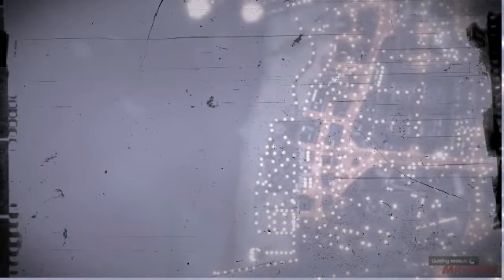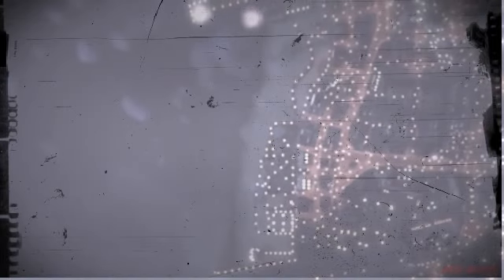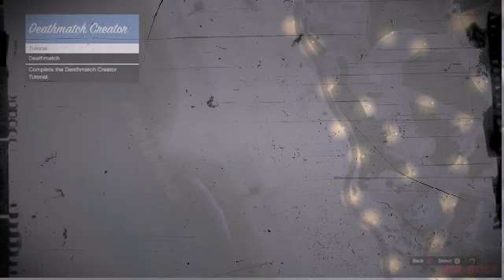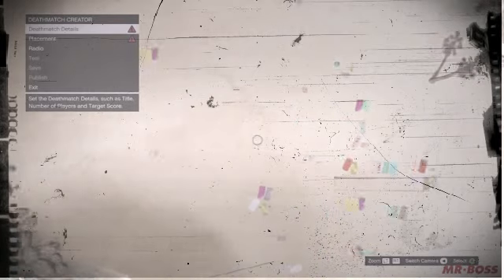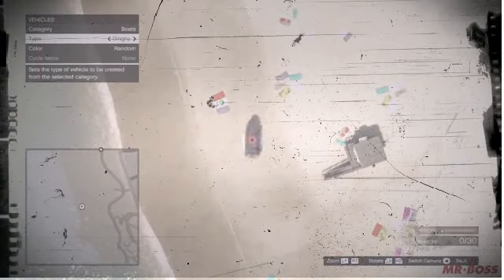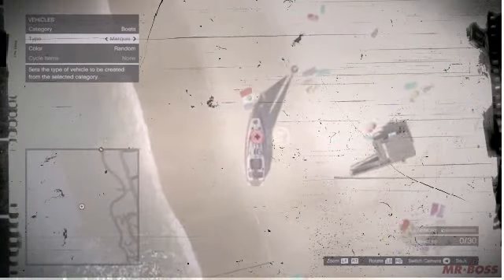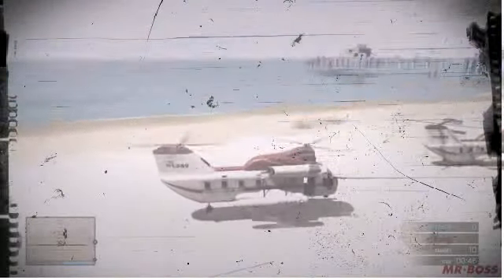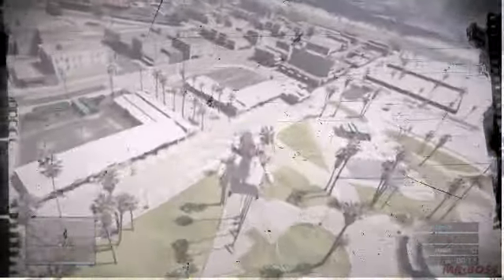MrBossFtw GTA 5 Online How To Get A Red Cargobob! GTA V2014